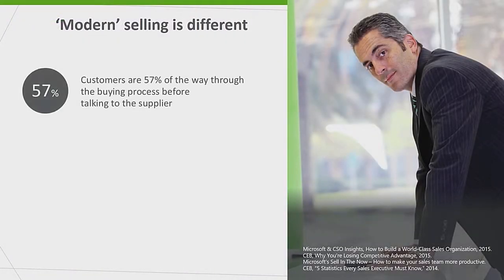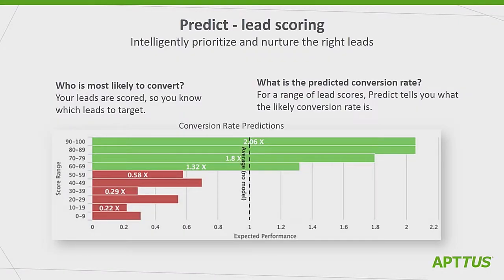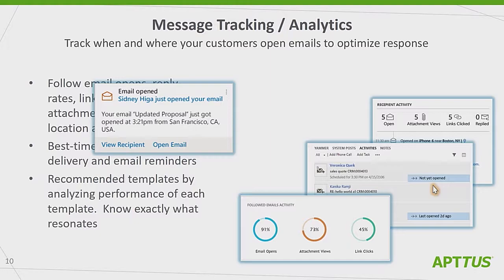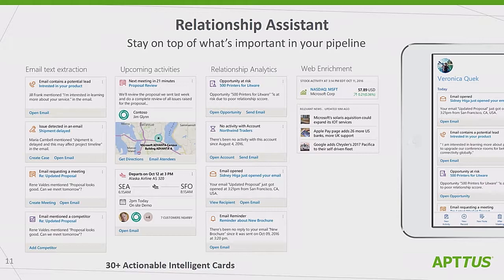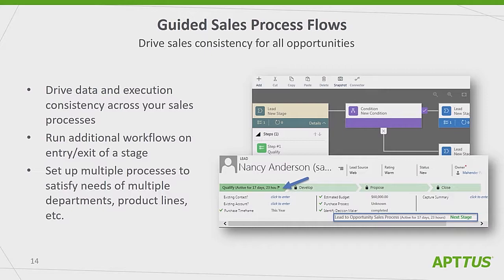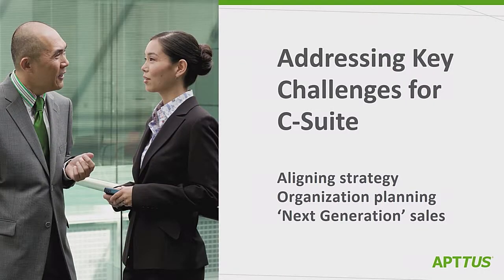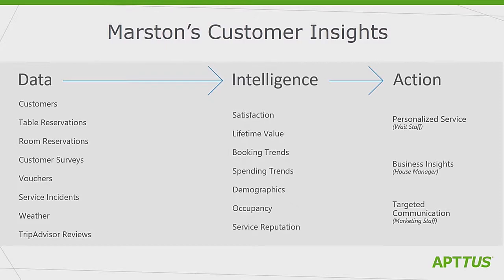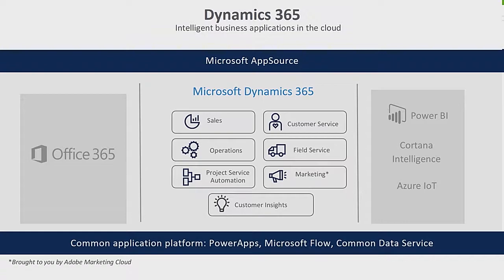Win More Sales: CRM for the Quota-Busting Sales Executive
For some sales executives, their CRM app just doesn’t provide enough real value for the complexity and high cost. Low sales adoption, rising user subscription fees and a challenging user interface have some sales leaders looking for alternatives. In this session, we’ll discuss CRM that will get sales execs the results they need and deserve. If you’re ready for a change, join us.